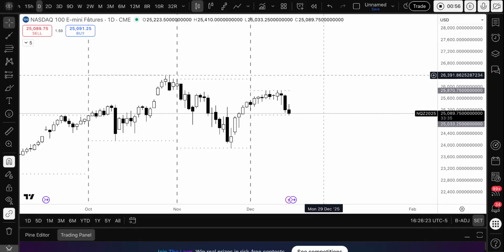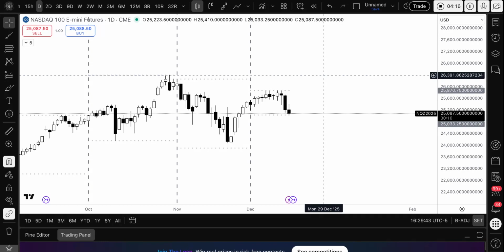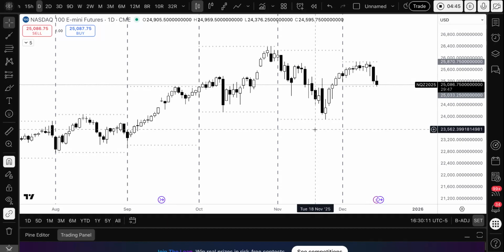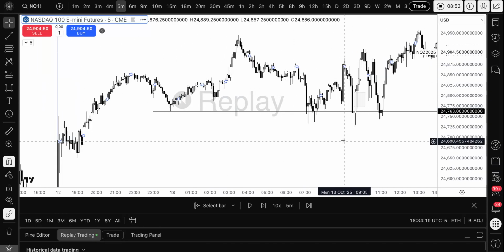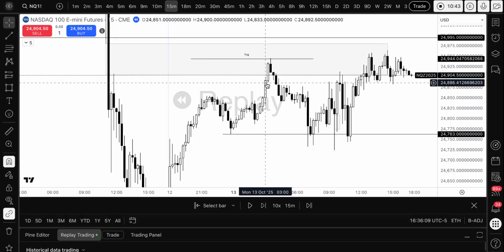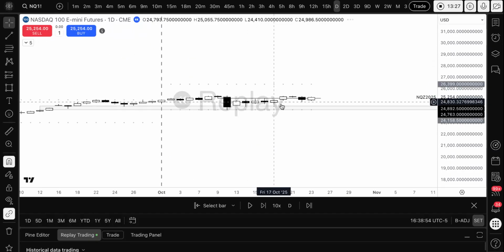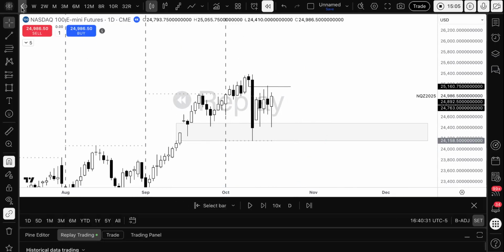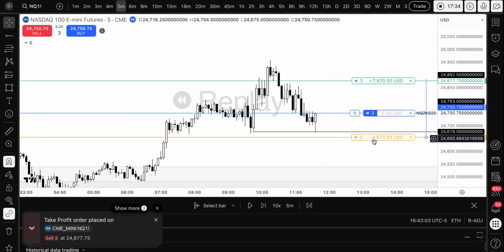Stop Guessing Direction: The "Inefficiency" Strategy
The market does not move randomly. It moves to rebalance Inefficiencies.

If you struggle to know whether today will be Bullish or Bearish (Daily Bias), you are likely ignoring the "magnets" in the price action. In this video, I show you exactly how to identify these Institutional Inefficiencies and use them to frame your trade setups for the day.

👇 IN THIS VIDEO:

What is a Market Inefficiency?

How to use it to determine Daily Bias.

My exact entry criteria for high-probability setups.